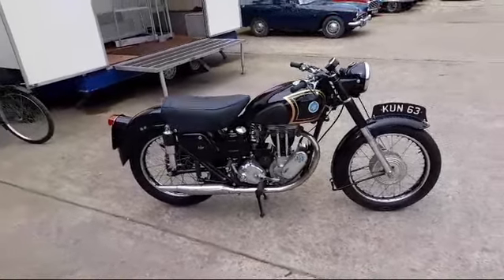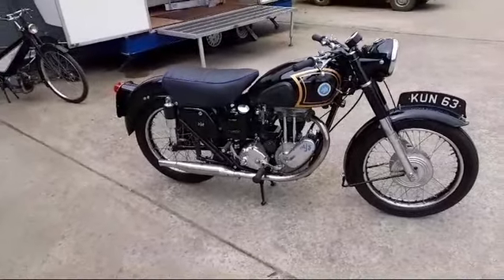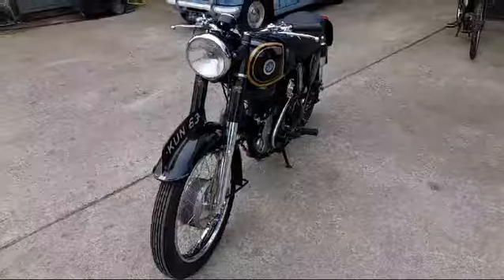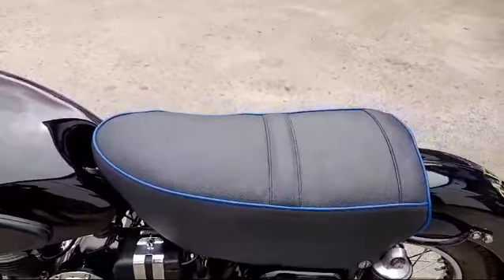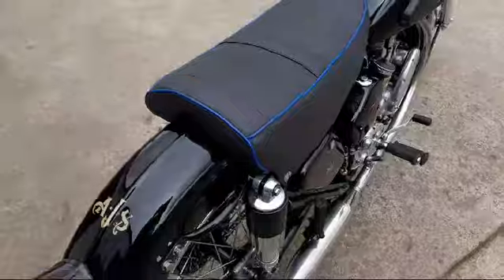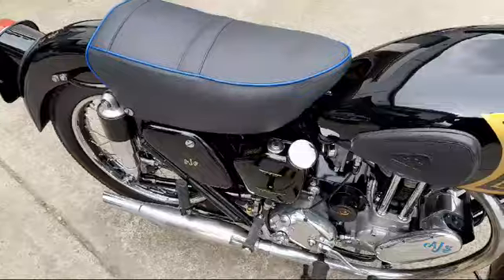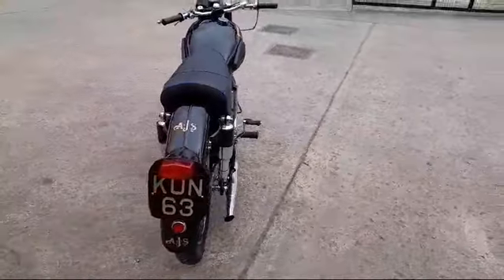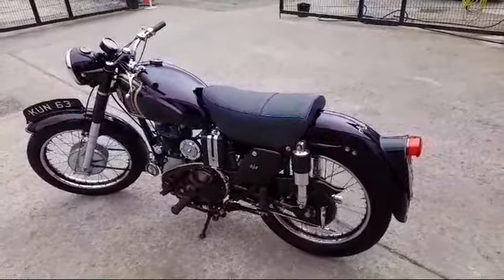1954 AJS 16 MS | MATHEWSONS CLASSIC CARS | AUCTION: 1, 2 & 3 MAY 2024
1954 AJS 16 MS | MATHEWSONS CLASSIC CARS | AUCTION: 1, 2 & 3 MAY 2024